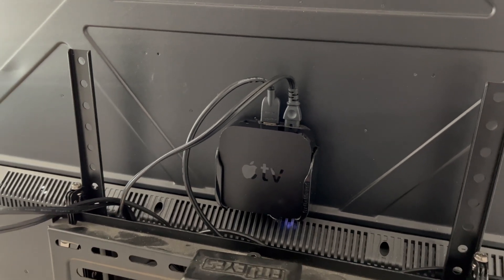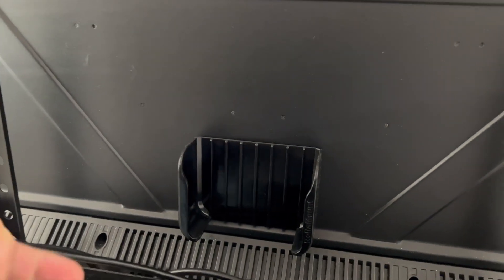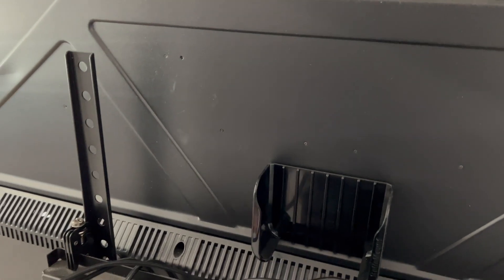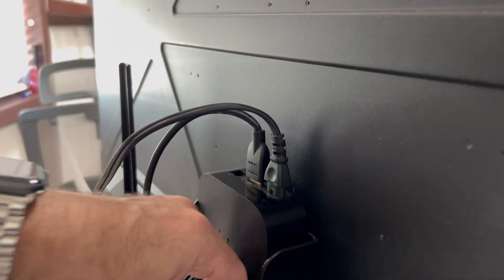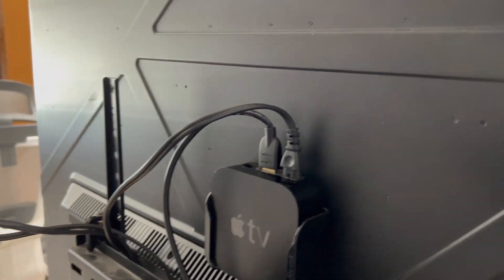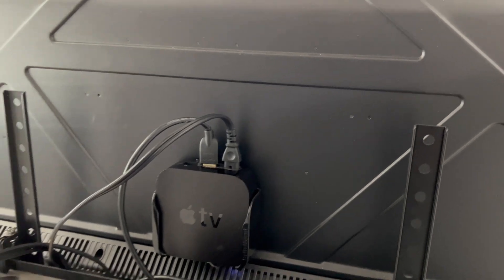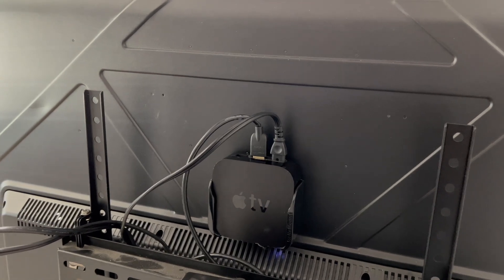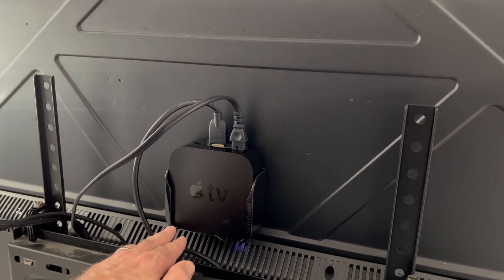Mount Your Apple TV to the Back of Your TV - Apple TV Holder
See the Best Deal for this

ReliaMount for Apple TV Mount Compatible with All Apple TV Generations (Including All Apple TV 4K Models)

Hey there,

Gregg